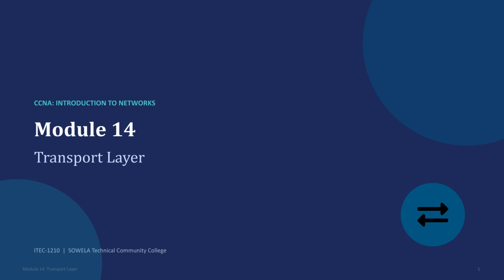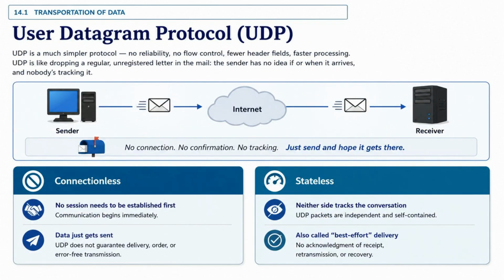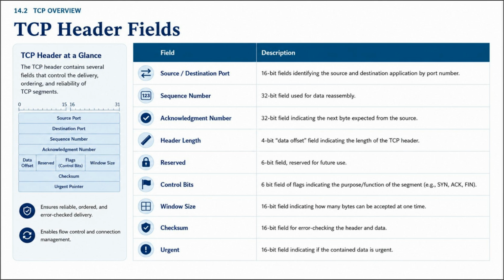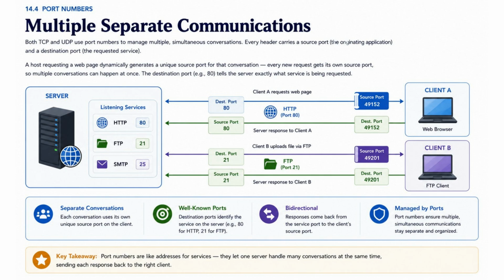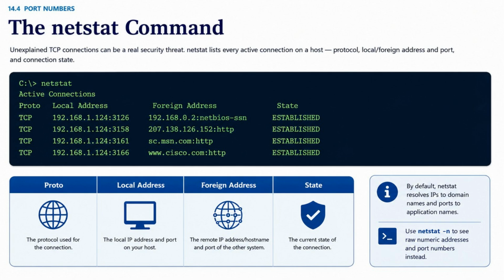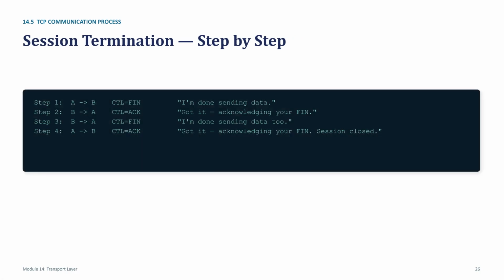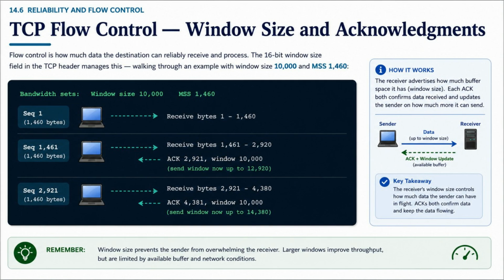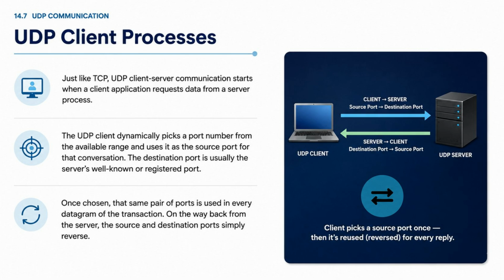Module 14 - Cisco Transport Layer TCP vs UDP - Narrated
Welcome to Module 14 of Cisco CCNA: Introduction to Networks – Transport Layer.

In this module, you'll explore how the Transport Layer provides end-to-end communication between applications across a network. You'll learn the differences between TCP and UDP, how transport protocols use port numbers, and how TCP delivers reliable communication through sequencing, acknowledgments, flow control, and session management.

Topics covered in this video include:

• The purpose and responsibilities of the Transport Layer
• Tracking conversations and segmenting data
• Multiplexing multiple application sessions
• The roles of TCP and UDP
• Connection-oriented versus connectionless communication
• TCP features and services
• The TCP header and its fields
• Applications that use TCP
• UDP features and benefits
• The UDP header and its fields
• Applications that use UDP
• Port numbers and application identification
• Socket pairs and simultaneous communications
• Well-known, registered, and dynamic port ranges
• Using the netstat command to view active connections
• TCP server and client processes
• The TCP three-way handshake
• TCP session termination
• Sequence numbers and acknowledgments
• Reliable delivery and retransmission
• Selective Acknowledgment (SACK)
• TCP flow control and window size
• Maximum Segment Size (MSS)
• TCP congestion avoidance
• UDP communication and datagram reassembly
• UDP client and server processes

Throughout the lesson, you'll see detailed TCP and UDP header diagrams, connection establishment and termination sequences, packet flow illustrations, Cisco networking examples, and practical demonstrations that explain how transport protocols deliver data efficiently and reliably across modern IP networks.

Whether you're preparing for the Cisco CCNA certification, CompTIA Network+, or building a strong networking foundation, this module provides the essential knowledge needed to understand how applications communicate using TCP and UDP and why different protocols are chosen for different networking tasks.